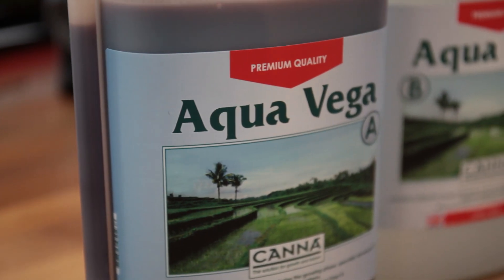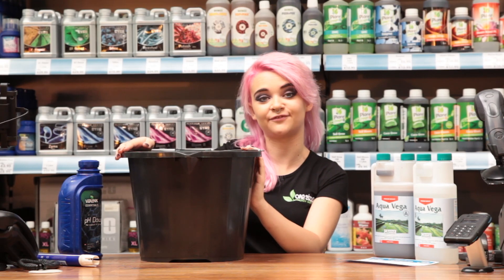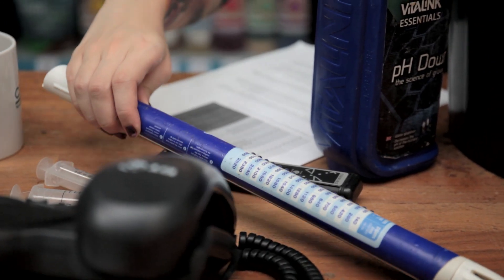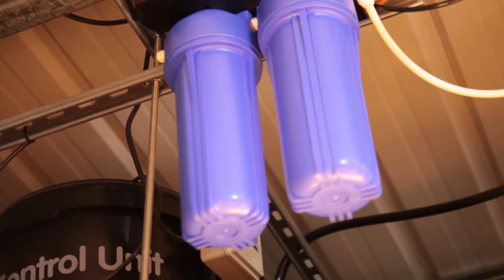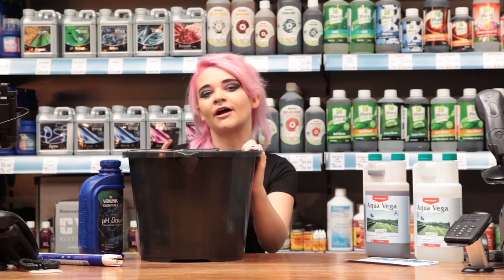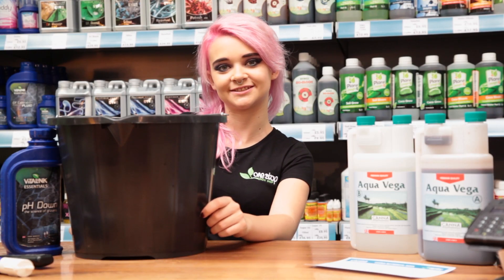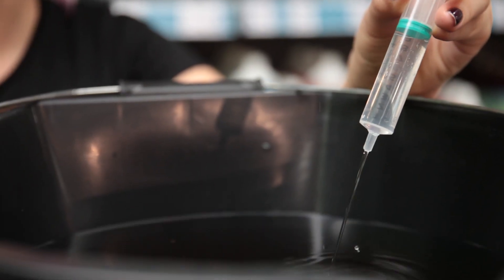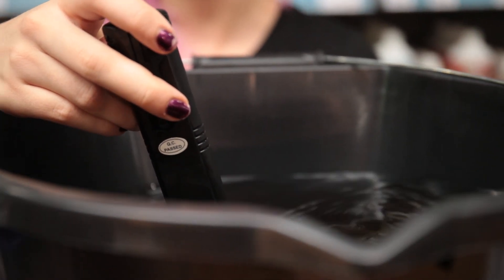How To Mix Base Nutrients (Hydroponics)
Learning to mix nutrients can be quite daunting when it comes to your first grow. Good practice from the start will allow you to make sure no bad habits creep into your routine from the start of your grow, and it'll allow you to get better nutrient uptake amongst your crop, leading to higher yields.

Products Used -